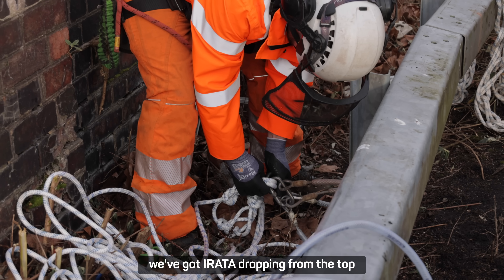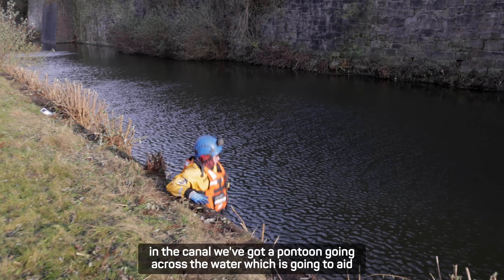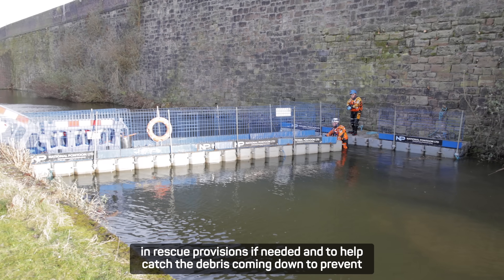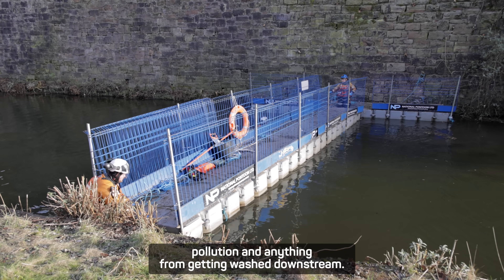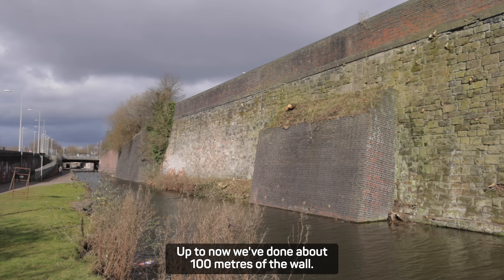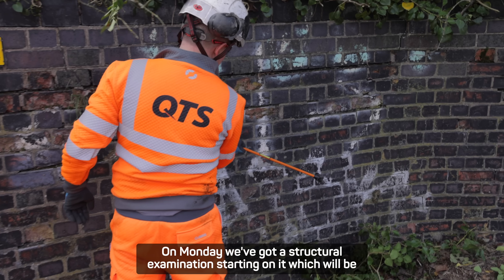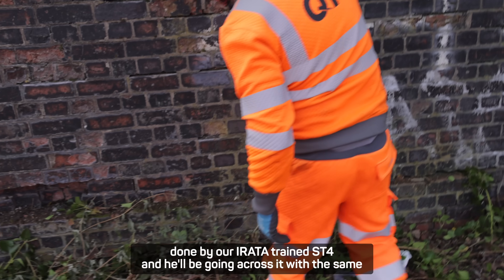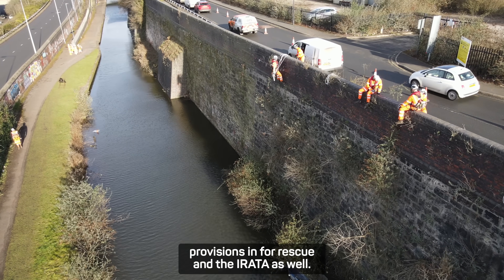Trent & Mersey Canal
Our teams were instructed recently to carry out devegetation and a structural exam on a 250m retaining wall spanning the Trent & Mersey Canal in Stoke.